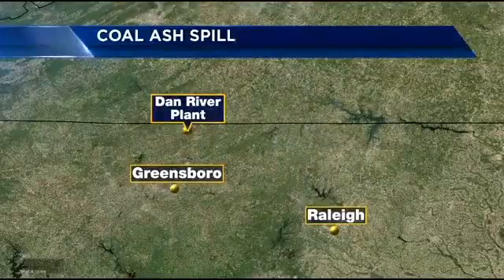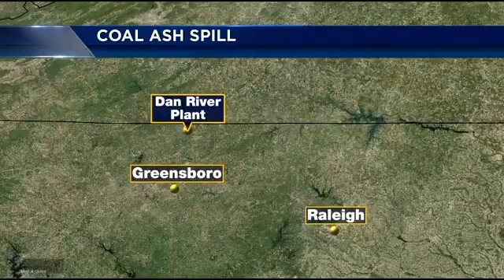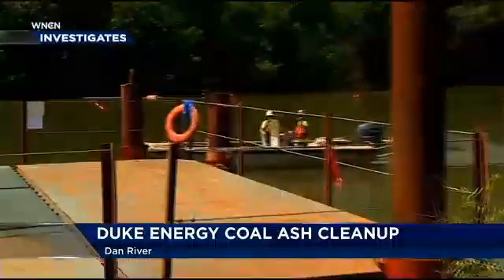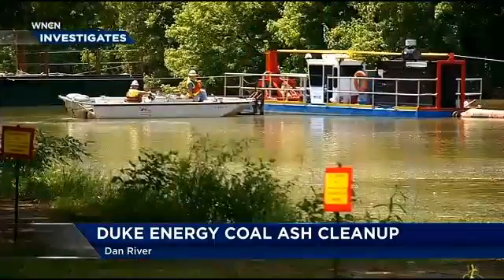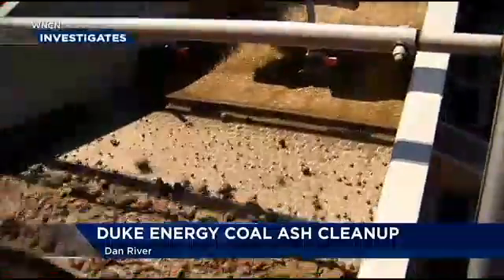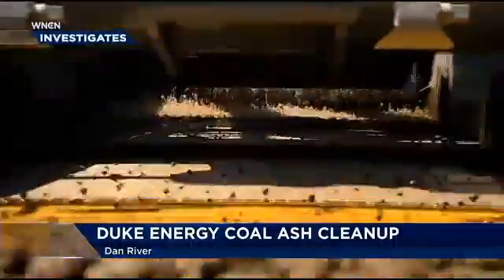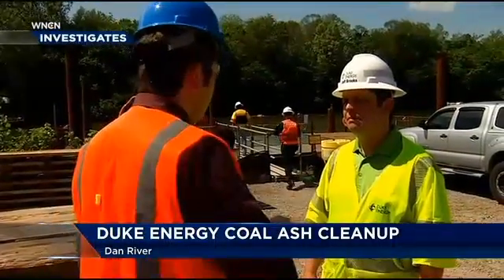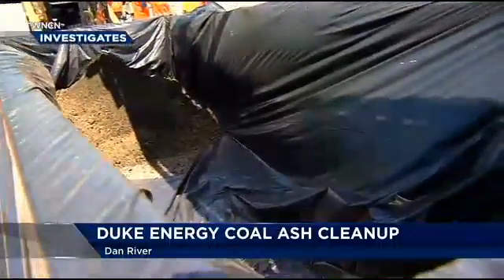Duke Energy removing ash from the Dan River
One container load at a time, Duke Energy continued to clean the Dan River in Danville, Virginia, where in February nearly 39,000 tons of ash spilled into the water, coating 70 miles of the river with toxic sludge.